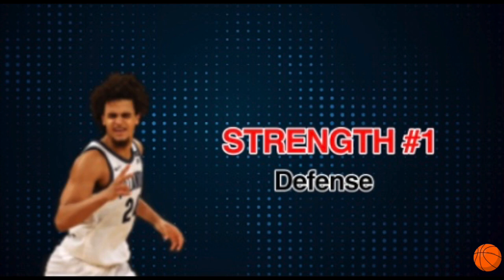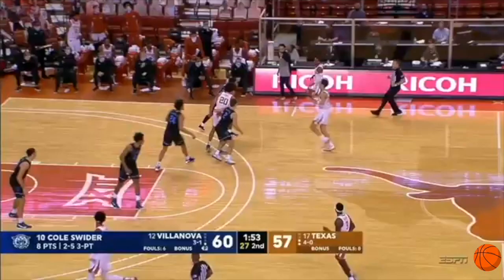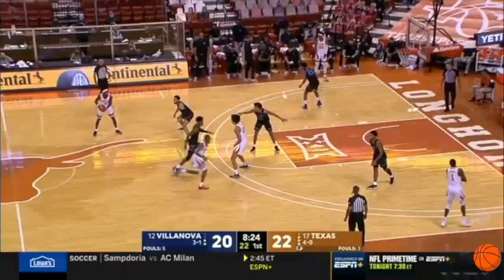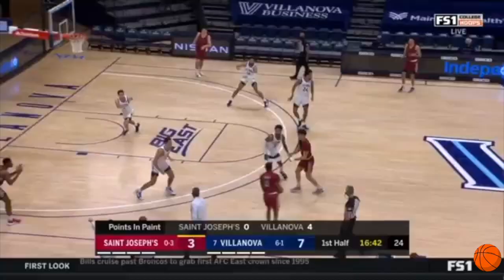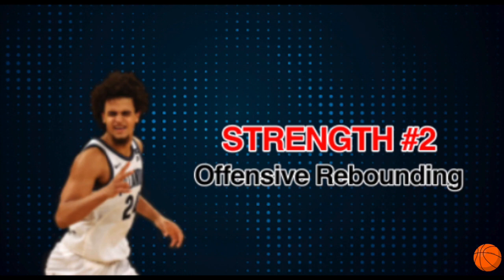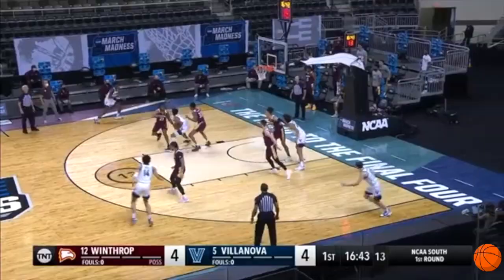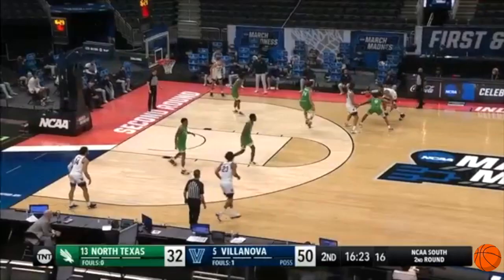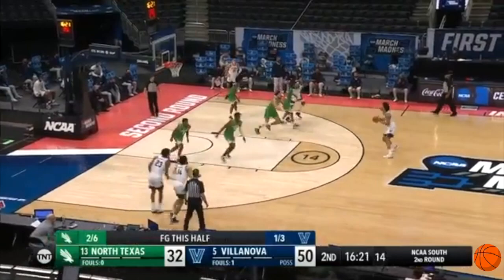Jeremiah Robinson-Earl: The Modern Big - Scouting Report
All music is from Lakey Inspired & all clips are from the NCAA